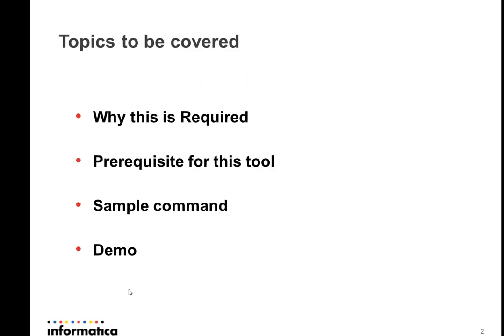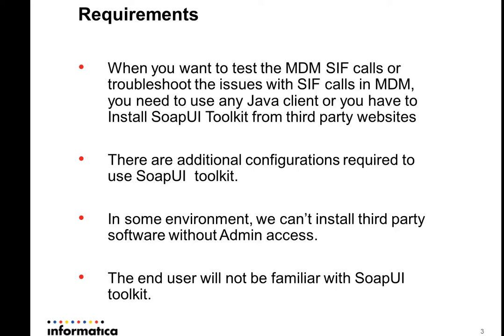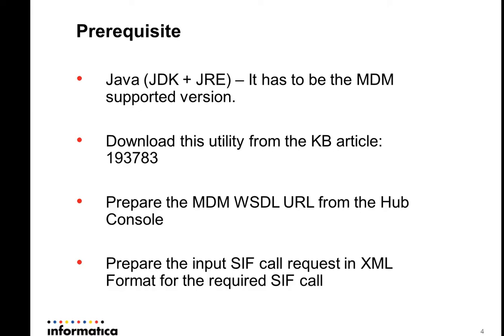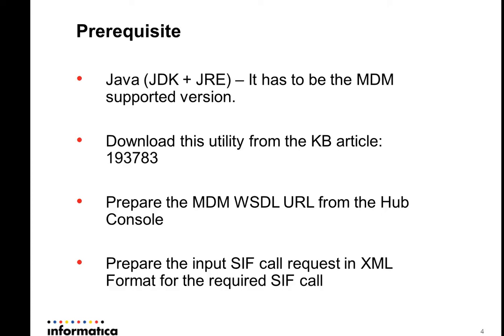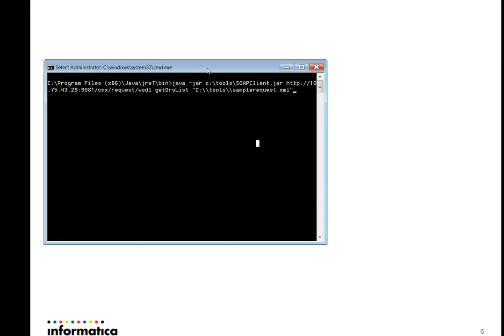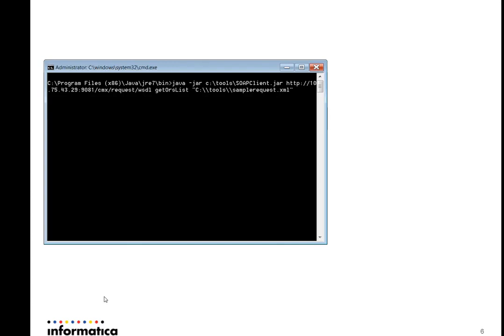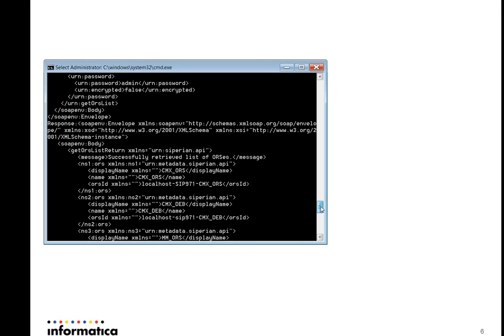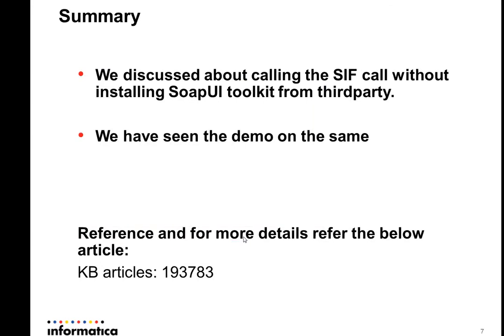Troubleshoot SIF Call request without installing SoapUI toolkit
This presentation explain on how to troubleshoot the SIF calls without installing soapUI toolkit. It uses soapUI jar file in command line mode.